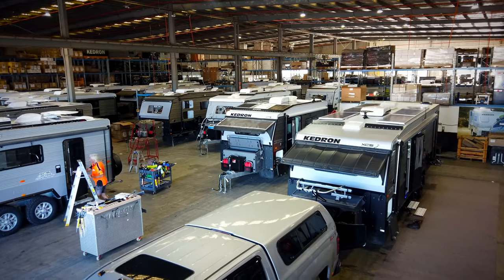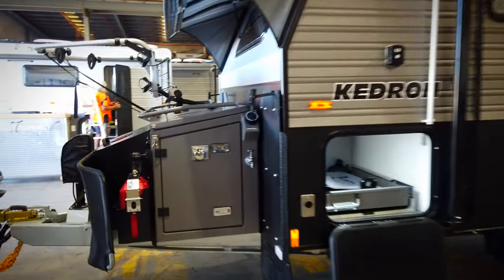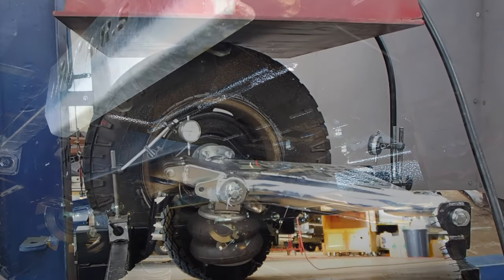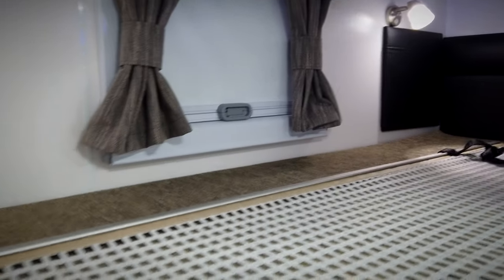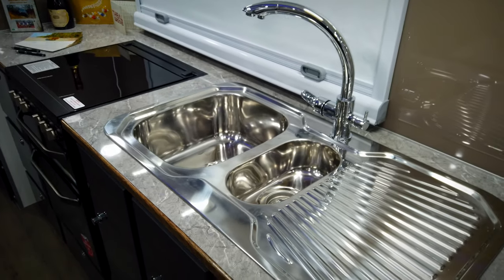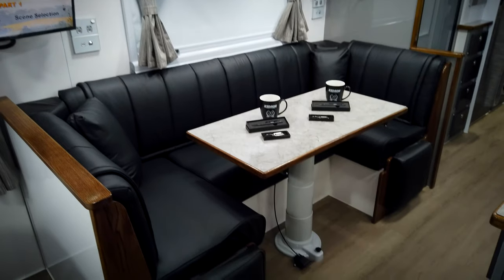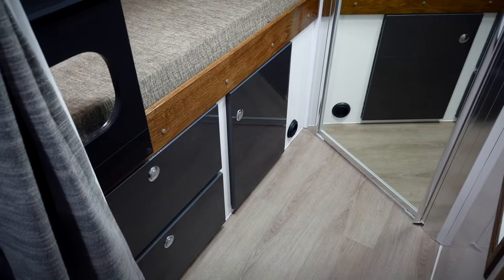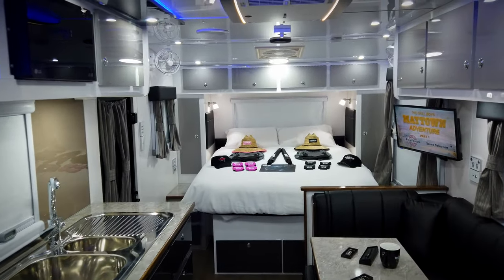KEDRON® 24ft BUNK CARAVAN - FAMILY LAYOUT - FULL ENSUITE - DOUBLE BUNKS - KRS 'RECOVERY STUB'®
- Australian Family Business Since 1962 - For pricing & availability in Australia please e-mail: Paul on or 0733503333 (Thanks very much also for the OS interest, & regards from Oz, though please note only custom build a small volume for the local market, though thanks again for tuning in!!!)

Australia's Longest Established Caravan Centre - Since 1962
Genuine Factory Direct - 3 Generation Family Business

KEDRON® ‘XC’5’ - DOUBLE BUNKS 24ft x 7ft'8
‘KRS’ ‘RECOVERY STUB’® DESIGN REGISTERED AIRBAG Suspension - 400 AMP LITHIUM Power
Double bunks with wrap around Ensuite - Island Queen Bed & Cafe Dinette!
Thanks from all the KEDRON® Team & Gall Family, & we wish your family many safe & enjoyable travels around Australia together!!!

THANKS AGAIN & SAFE & ENJOYABLE TRAVELS TO ALL!!!